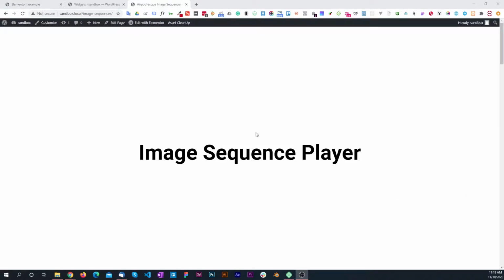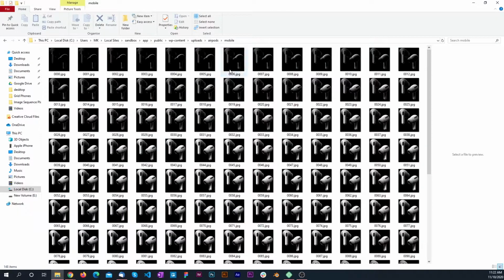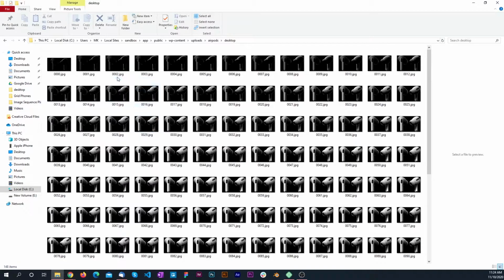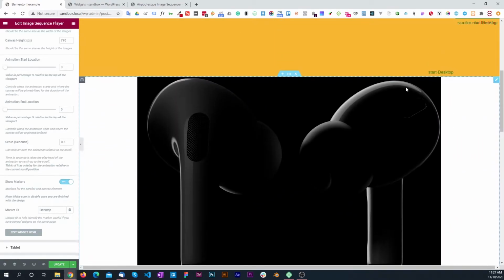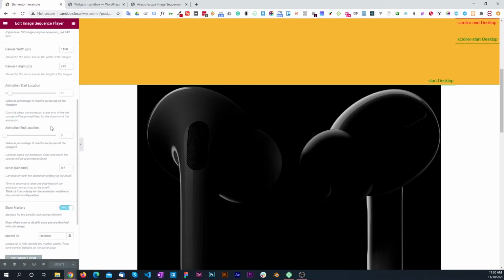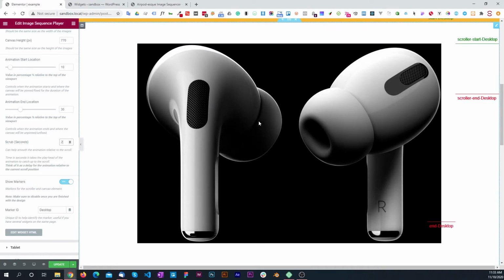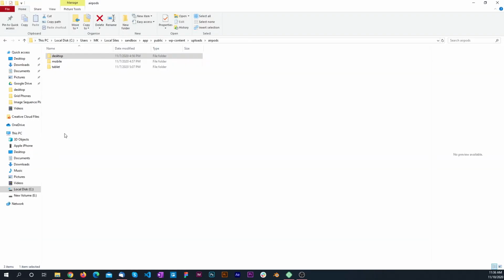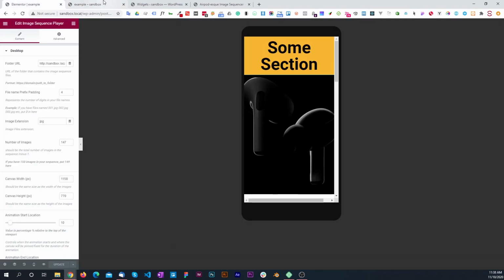Image Sequence Player Widget for Elementor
The latest custom Unlimited Elements Widget in elementslib.com helps you draw a sequence of images on a canvas element during scroll. This widget can be used to create the same effect as seen on the Apple Airpods site in Elementor and it uses the same technique as well.

Support ElementsLib by:

- Share on Social Networks.